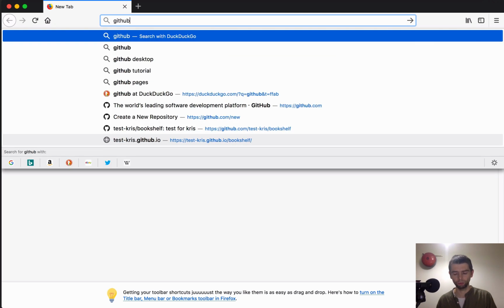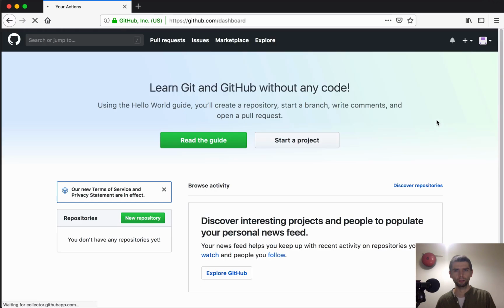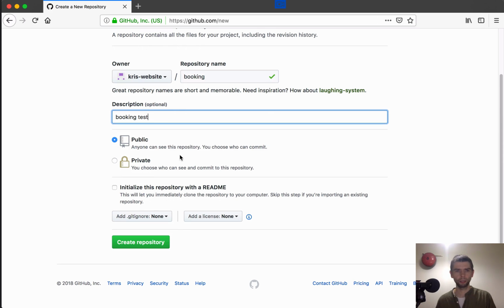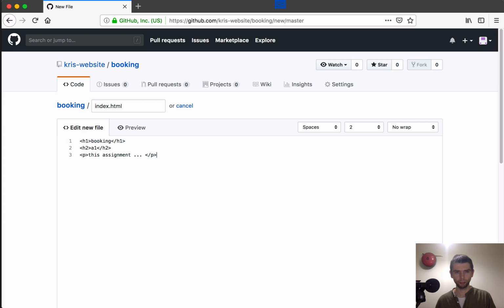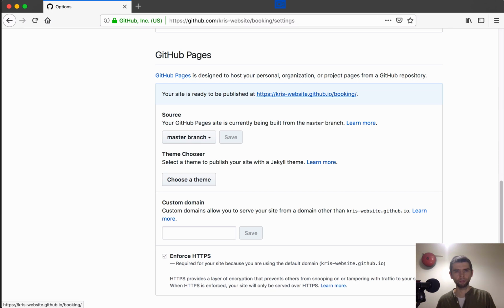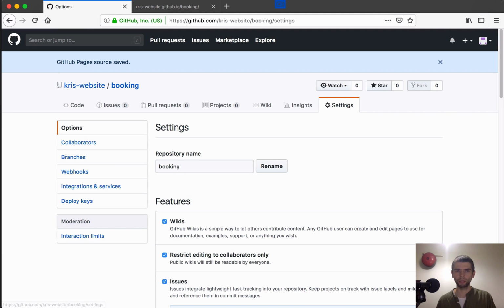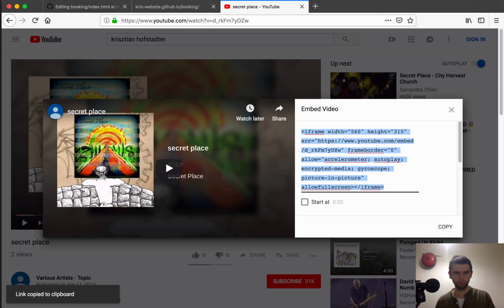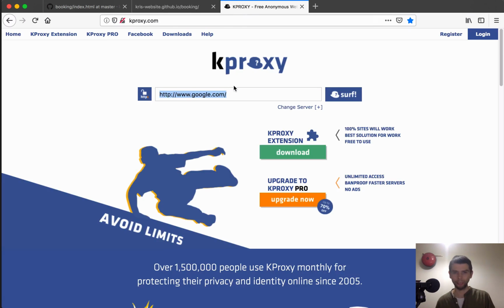make simple fast website with github pages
Here a quick tutorial on how to make a simple and fast website with Github Pages. Steps:

1. create a GitHub account;
2. create a repository (repo) in GitHub;
3. add an index.html file to your repo;
4. in the repo's settings, make your repo into a GitHub Pages website;

more later.